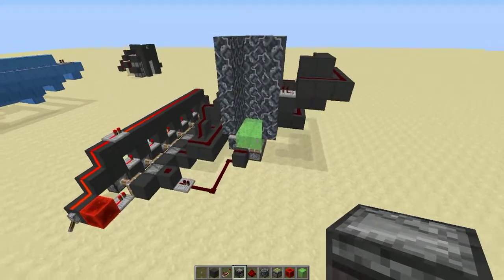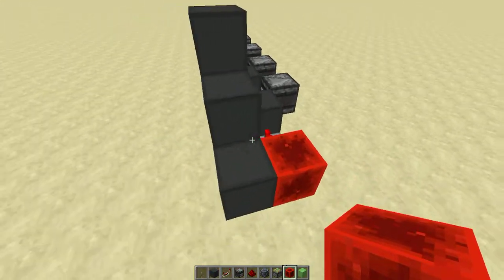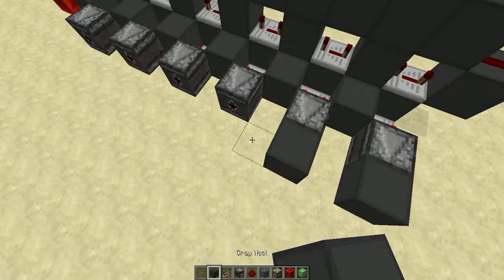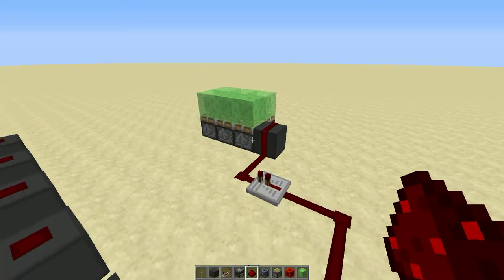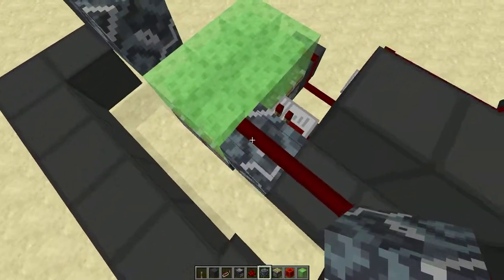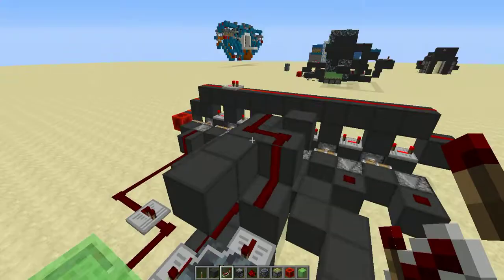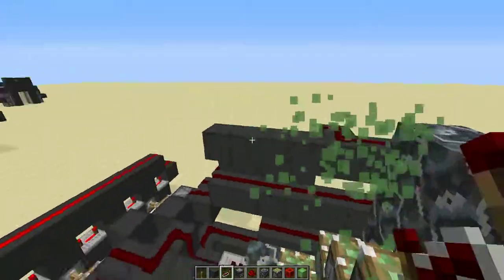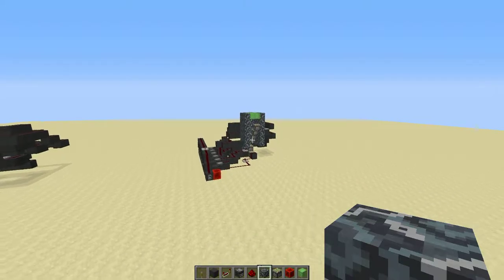How to make a vertical 6 piston extender/elevator | Minecraft Tutorial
Tutorial on how to build a working vertical 6 piston extender/elevator!

Got the idea from a user named King_Minecraft64.